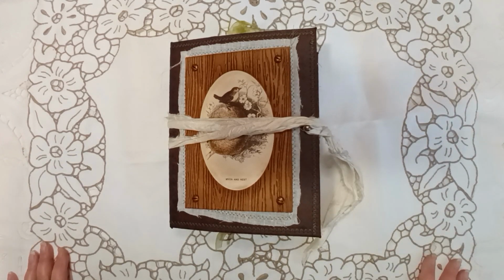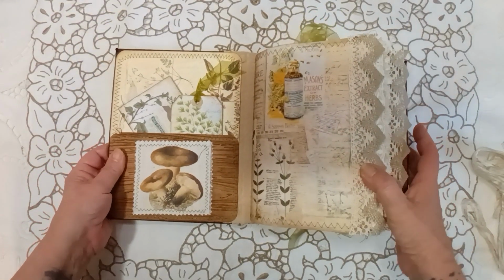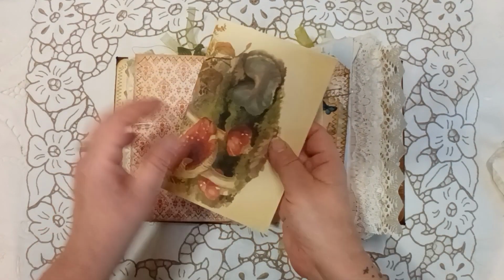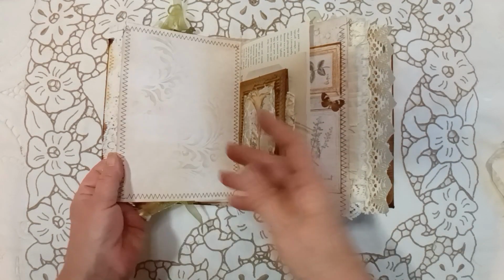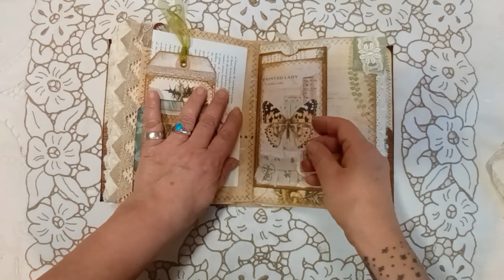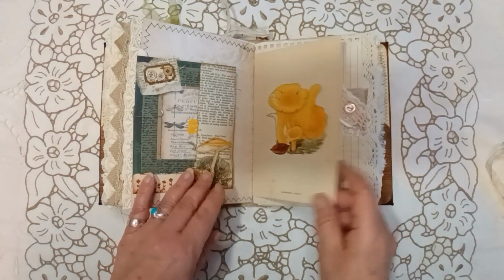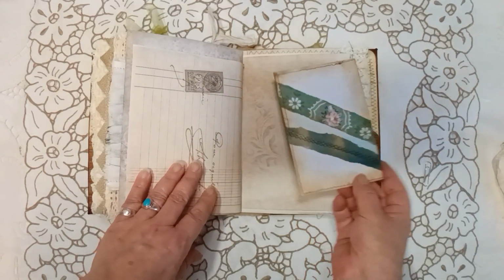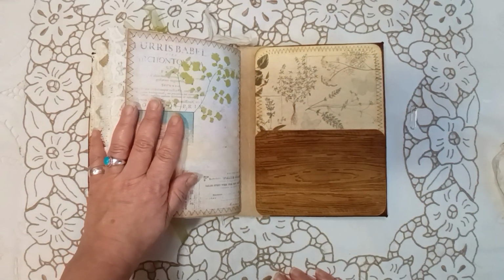Sold - Handmade Nature themed Junk Journal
Now available in my Etsy Store

Etsy Store